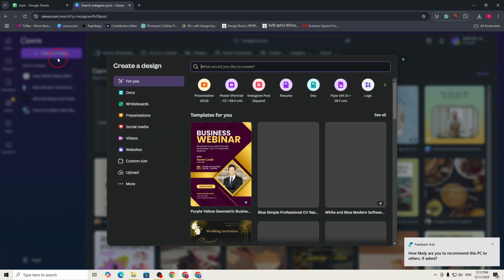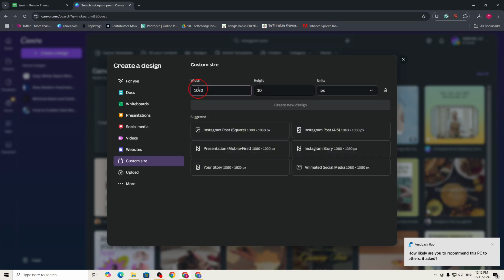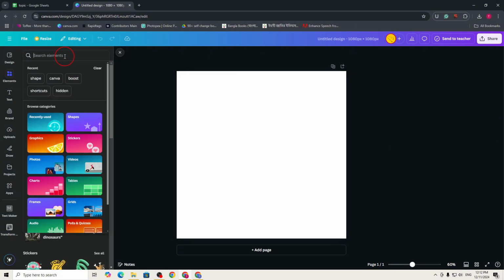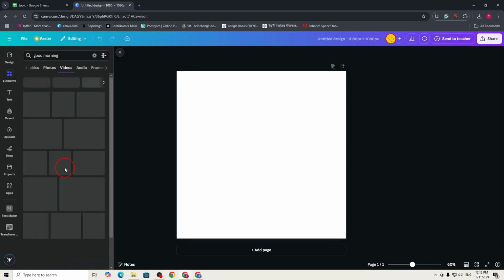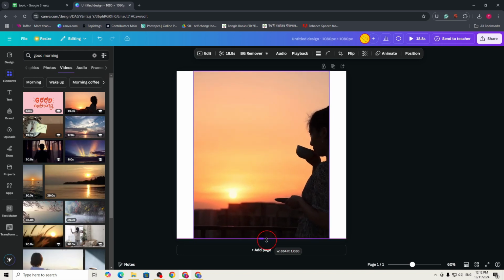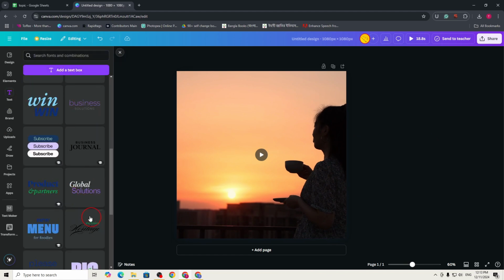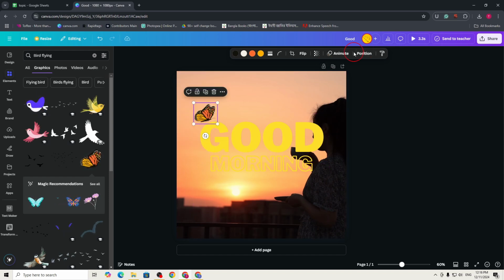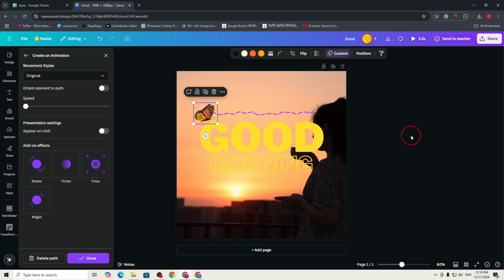Create Cool Instagram Stories with Canva